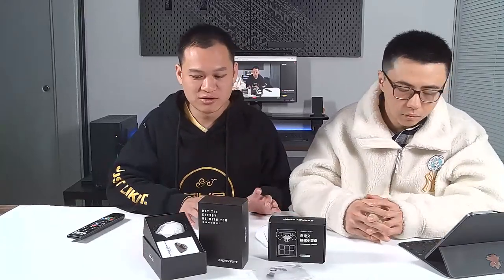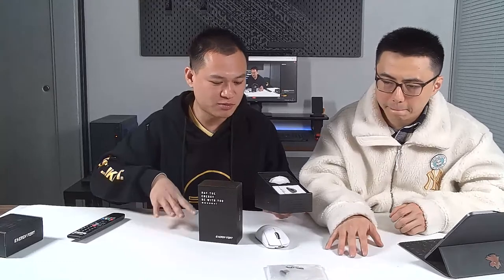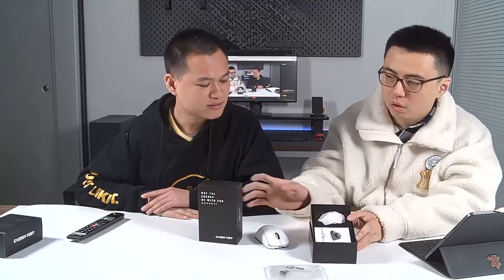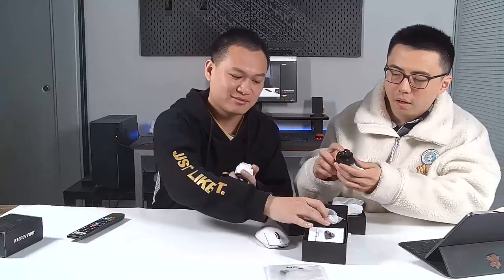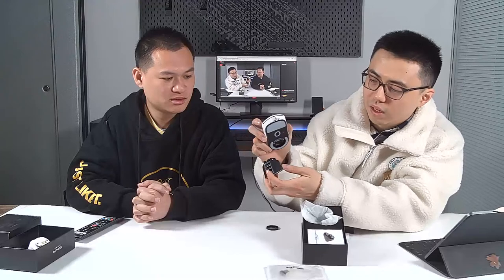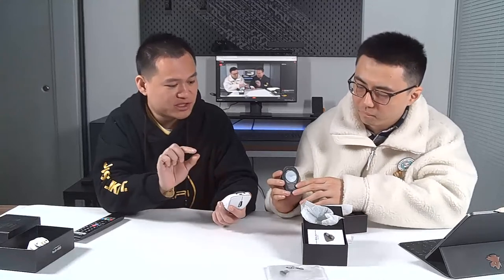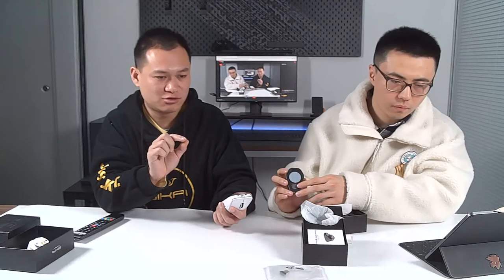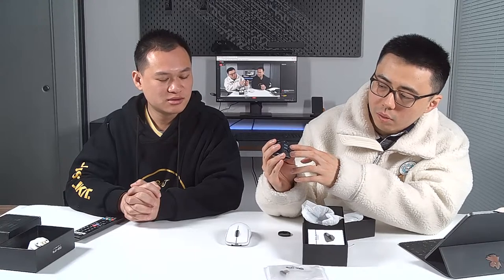How to Decorate Your Desktop - RGB Mouse Charging Dock and Macro Keypad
Got a chance to check out this new cover for by SIKAI!